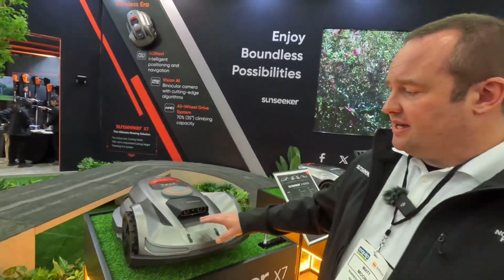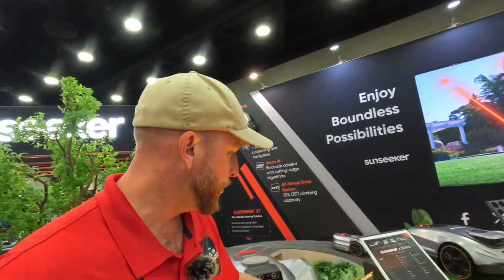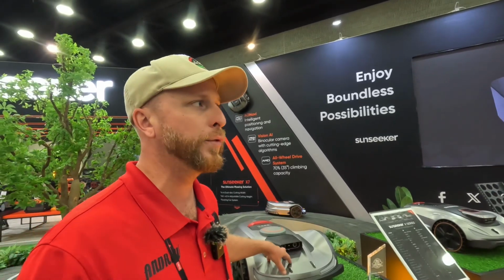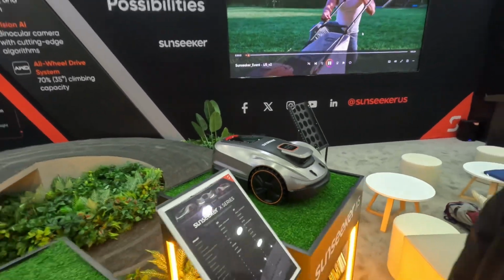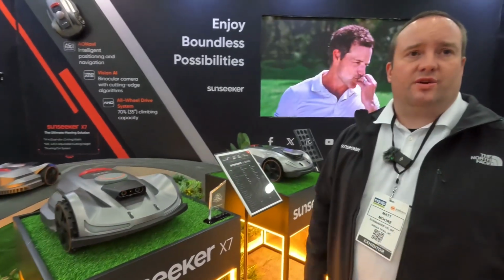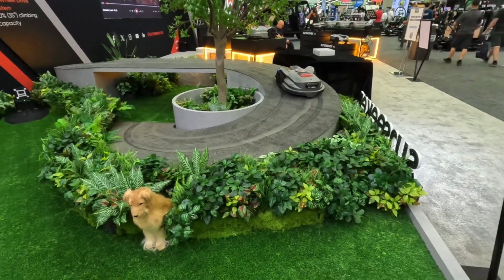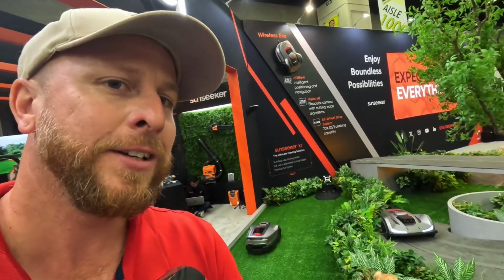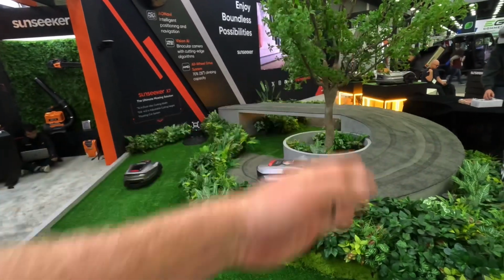Sunseeker Robotic Mowers | Equip Expo 2024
Sunseeker is breaking ground in the industry with its line of robotic lawn mowers.